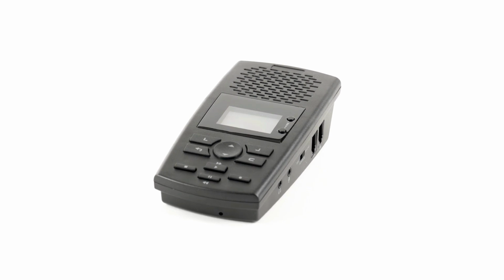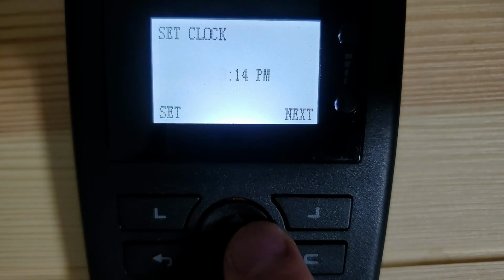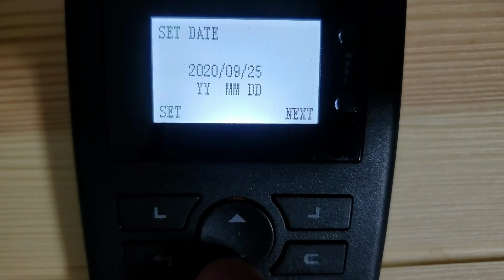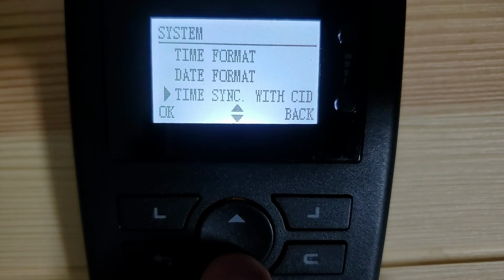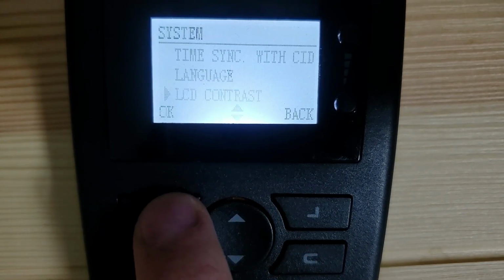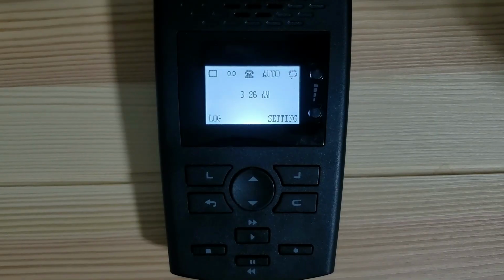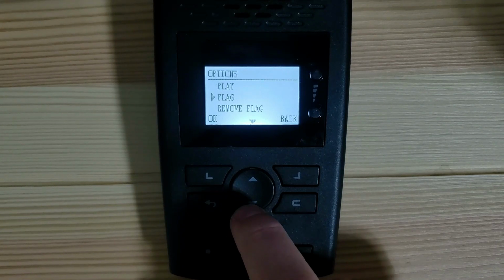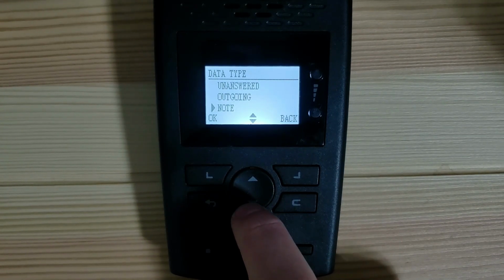TR600 Phone Call Recorder: System Settings Explained